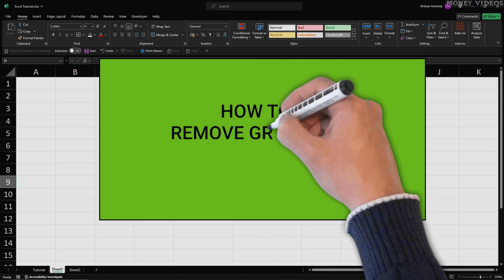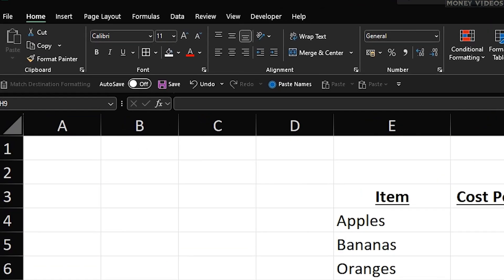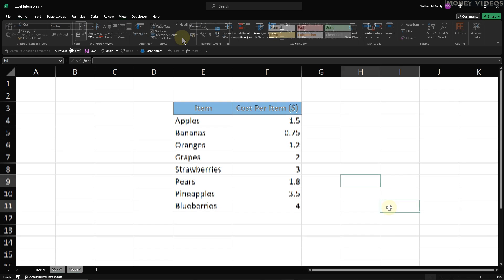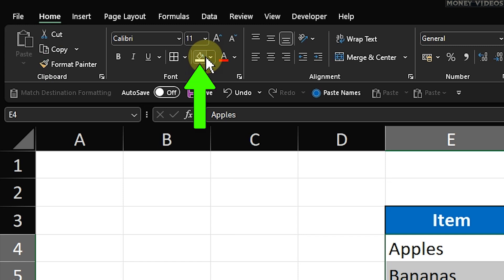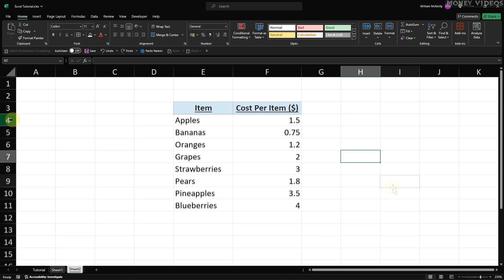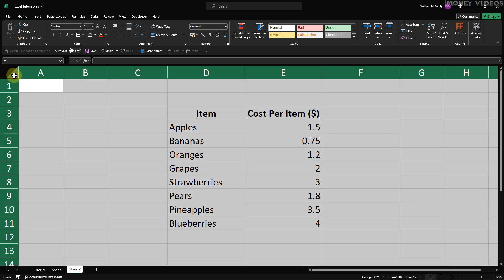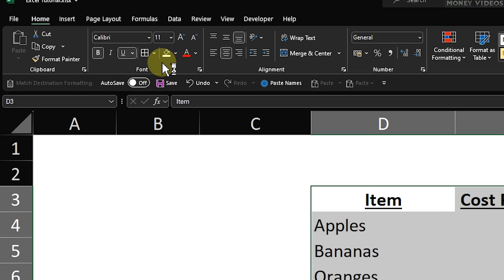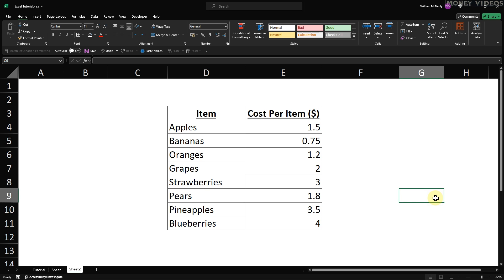How to Remove Gridlines in Excel (Quick and Easy)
How to remove gridlines in Excel. In this Excel tutorial, I show you how to remove specific gridlines in Excel, how to hide gridlines in Excel for all cells, selected cells, and how to keep gridlines only for your table. Learn step-by-step instructions to manage gridlines easily, making your Excel worksheets look clean and professional.

Timestamps:
00:00 How to Remove Gridlines in Excel
00:31 How to Remove Specific Gridlines in Excel
01:39 Summary